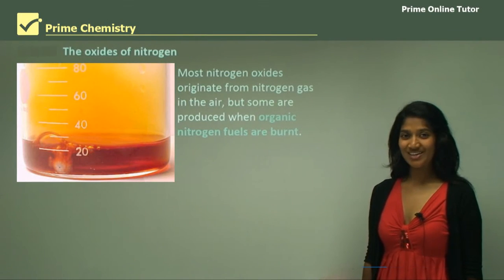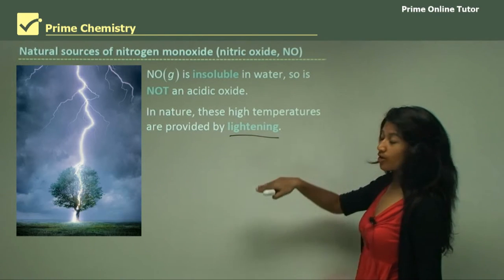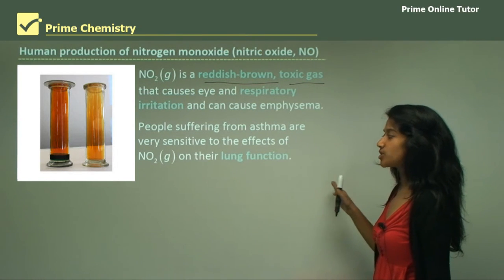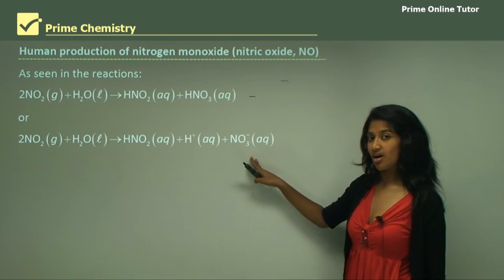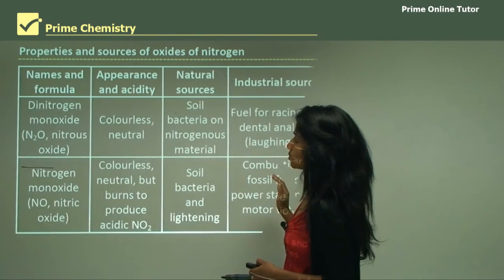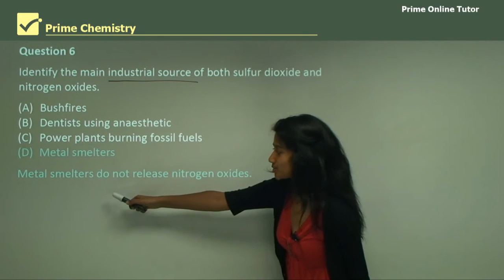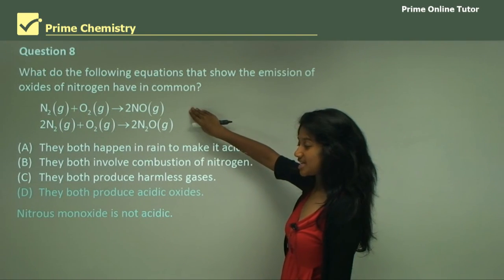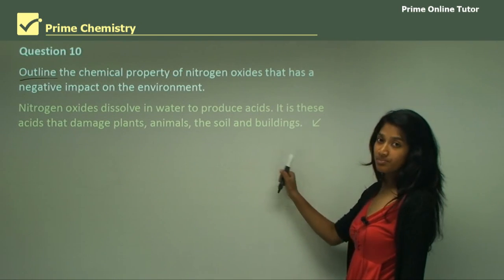Nitric Oxide vs. Nitrogen Dioxide: Structural Insights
Explore the fascinating world of nitrogen oxides with our in-depth look at two key players: nitric oxide and nitrogen dioxide. 🧪💨

In this video, we dive into the structural insights that set these compounds apart and uncover their significance in our environment. Most nitrogen oxides originate from nitrogen gas in the air, with human activities playing a major role in their creation. High-temperature processes in engines, power generation, and industrial operations lead to the formation of nitric oxide, a colorless gas with unique properties.

But wait, don't confuse it with nitrous oxide, also known as "laughing gas"! We'll clear up that misconception and focus on nitric oxide's transformation into nitrogen dioxide. Discover how these reactions occur, their impacts on our atmosphere, and the health implications associated with nitrogen dioxide exposure.

Join us on this chemical journey as we break down the differences between nitric oxide and nitrogen dioxide, providing you with valuable structural insights into these essential compounds. 🔬🌍

Most of the nitrogen oxides come from the nitrogen gas in the air, but some are also created when organic nitrogen in fuels is burned. Human activity is the main contributor to the creation of these oxides, especially through high-temperature conditions in internal combustion engines, power generation, industrial processes, and solid waste incineration. When nitrogen and oxygen gas molecules react at these high temperatures, they produce nitric oxide, a colourless gas that is not acidic and insoluble in water.

It is important to note that nitric oxide should not be confused with nitrous oxide, also known as dinitrogen monoxide or "laughing gas" and has been used as an anesthetic.

Although the human body produces nitric oxide in low concentrations, the large quantities generated by human activities pose problems. Once in the atmosphere, it can quickly react with additional oxygen to produce nitrogen dioxide. This reddish-brown and toxic gas causes eye and respiratory system irritation and can lead to emphysema. It is crucial to be aware that people with asthma are particularly sensitive to the effects of nitrogen dioxide on lung function, and prolonged exposure to levels of 100-200 ppm can cause fatal lung inflammation.